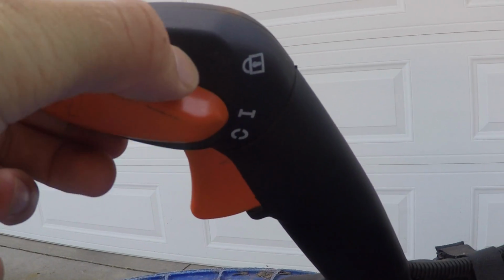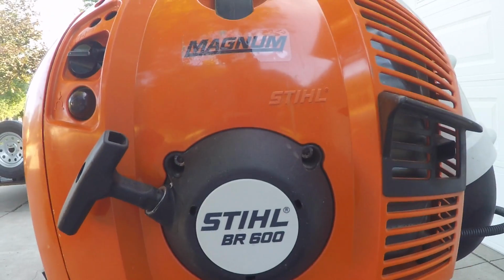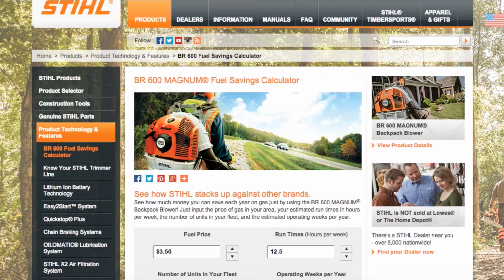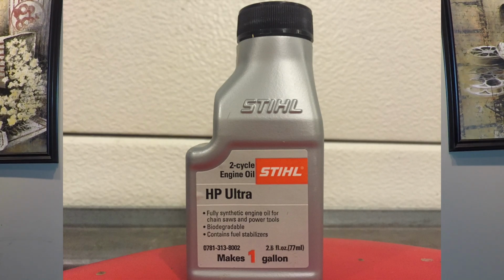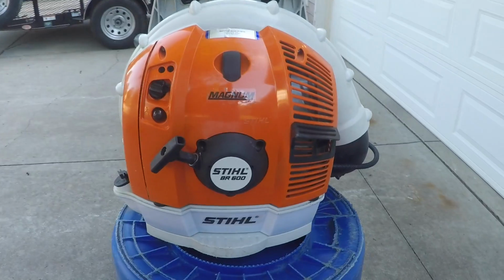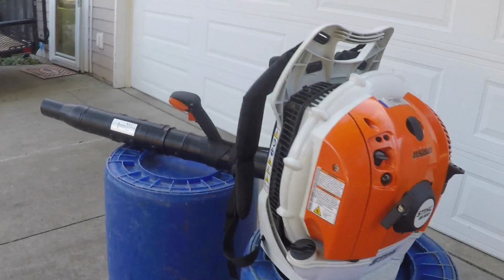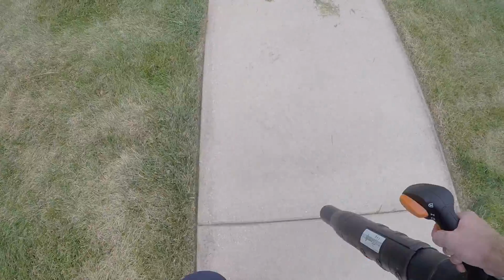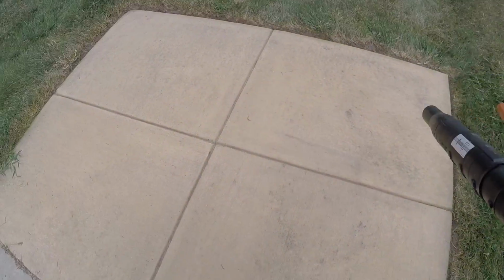Stihl BR 600 Magnum Review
In this review I go over my thoughts about this commercial blower after having it for a few months.  Although it comes at a steep price, depending on what you use it for, it could be worth the money.